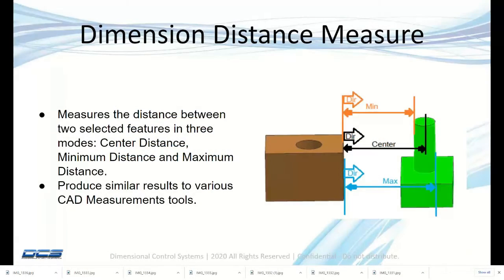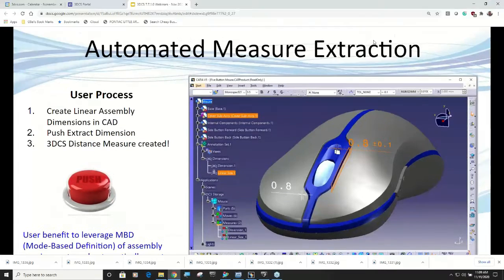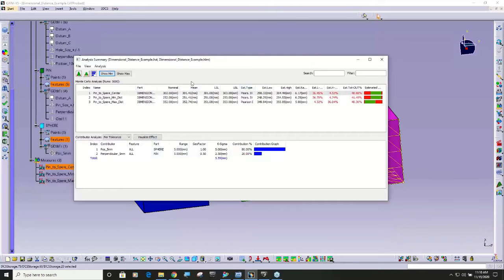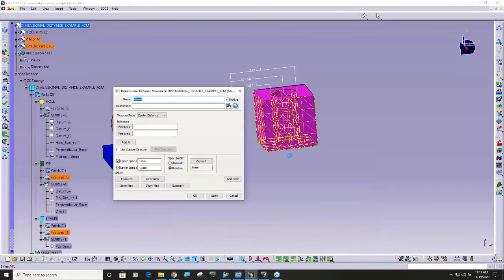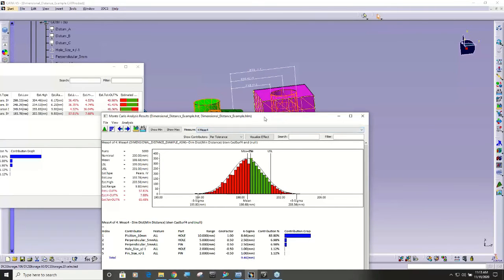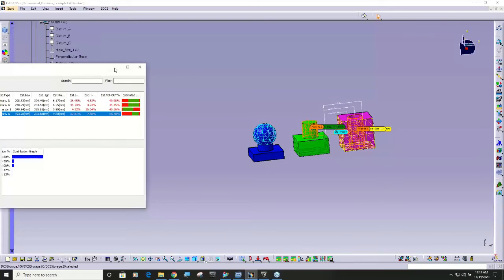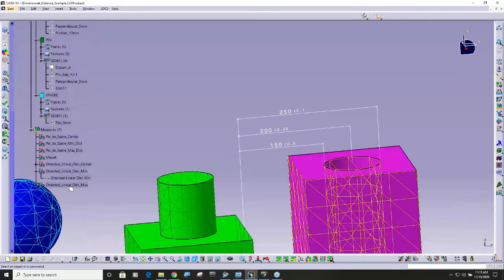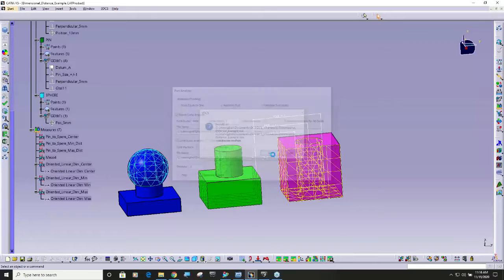What's Inside 3DCS Version 7.7.1.0 - Dimension Distance Measure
The new version of 3DCS offers a number of new features and enhancements